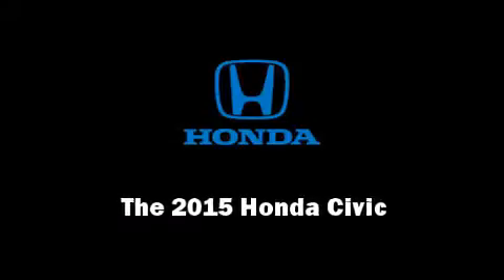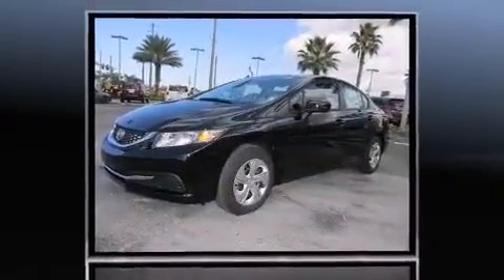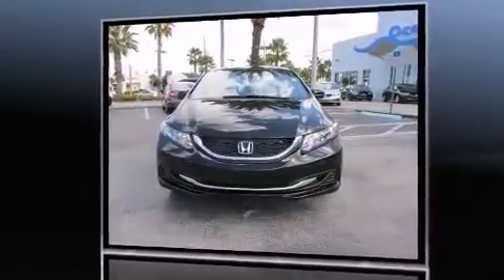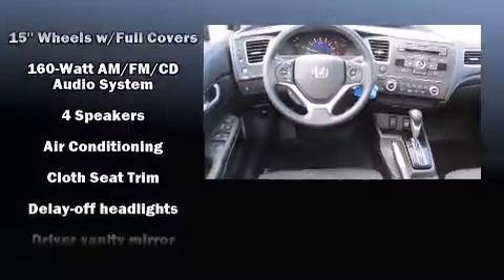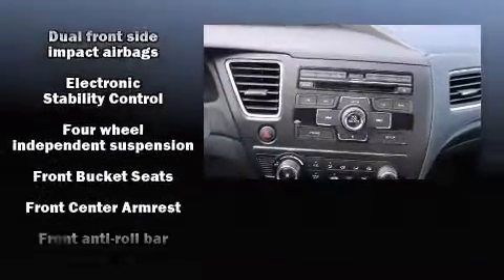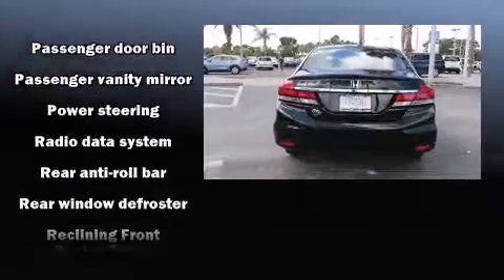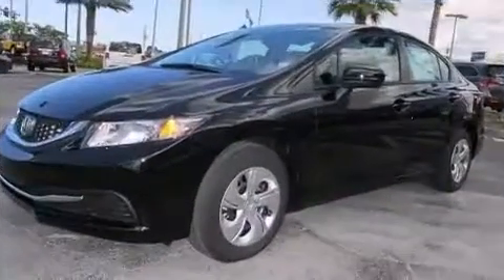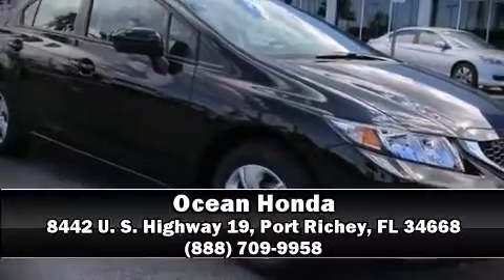2015 Honda Civic LX in Port Richey, FL 34668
Ocean Honda
8442 U. S. Highway 19

Outstanding design defines the 2015 Honda Civic. This 4 door, 5 passenger sedan is ready to drive off the showroom floor! Smooth gearshifts are achieved thanks to the 1.8 liter 4 cylinder engine, and for added security, dynamic Stability Control supplements the drivetrain. Honda infused the interior with top shelf amenities, such as: delay-off headlights, an outside temperature display, front bucket seats, power door mirrors, power windows, remote keyless entry, and 1-touch window functionality. Honda also prioritized safety and security with features such as: head curtain airbags, front SIDE impact airbags, traction control, brake assist, ignition disabling, and ABS brakes. This car was designed with safety in mind, allowing you to drive with even greater assurance. We have a skilled and knowledgeable sales staff with many years of experience satisfying our customers needs. They'll work with you to find the right vehicle at a price you can afford. Stop by our dealership or give us a call for more information.